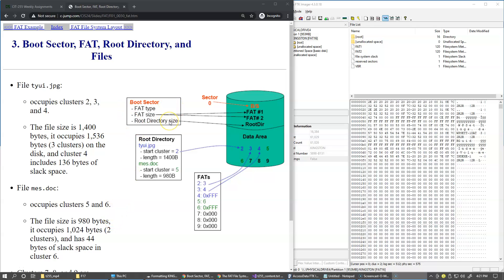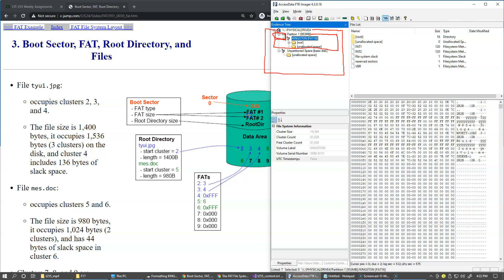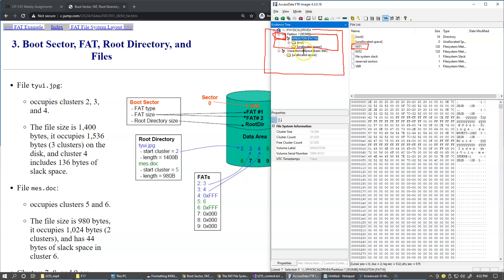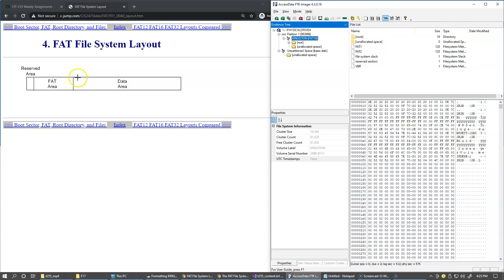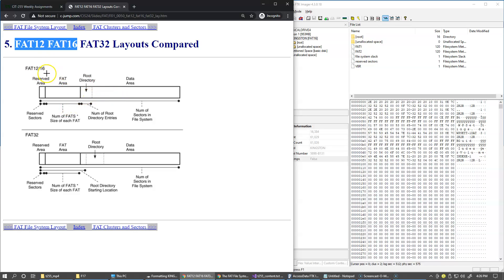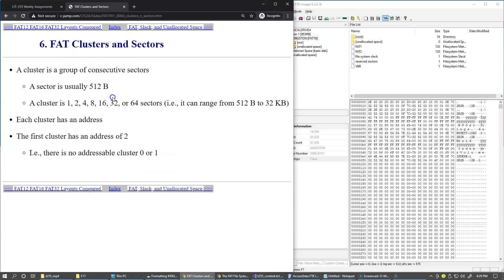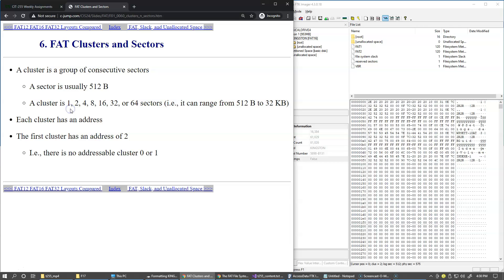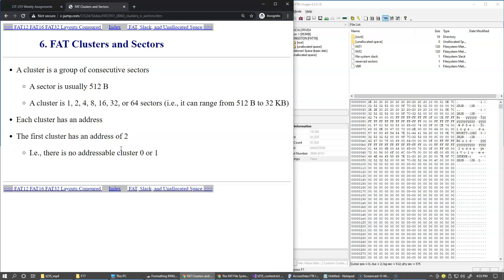8.9 FAT16 and FAT32 layouts compared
8.9 FAT16 and FAT32 layouts compared